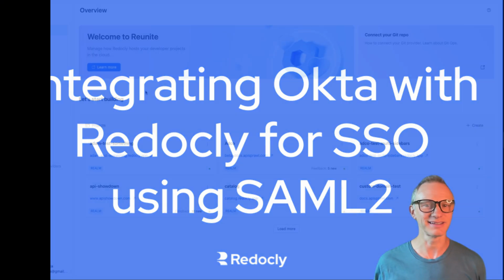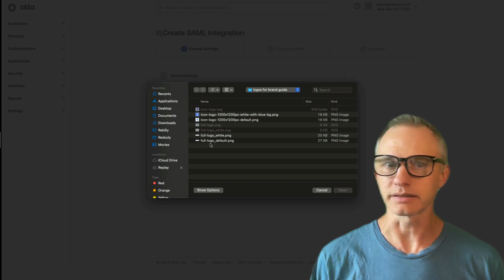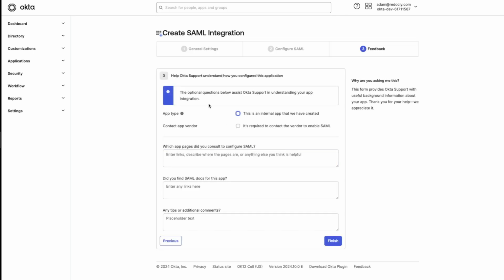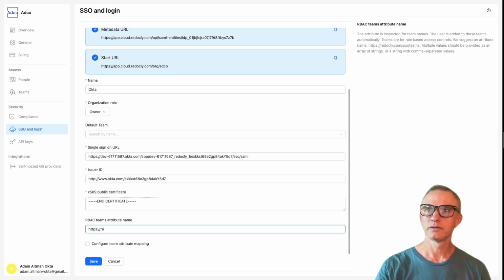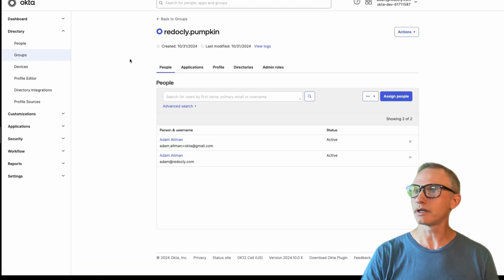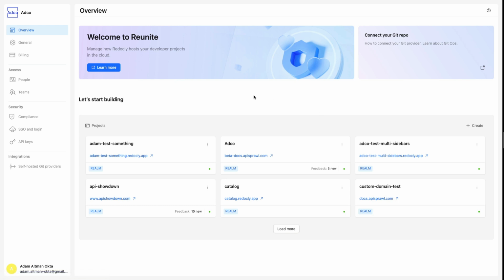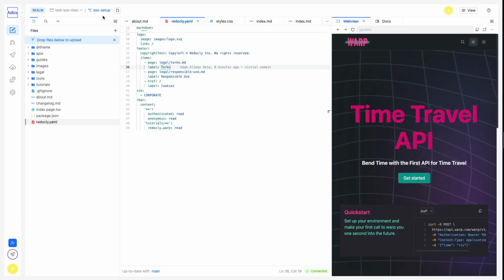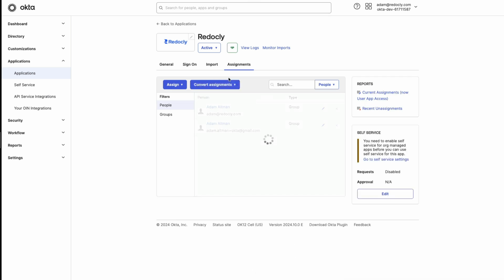How to Integrate Okta with Redocly for SSO using SAML2 | Step-by-Step Guide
In this video, we guide you through integrating Okta with Redocly to set up Single Sign-On (SSO) using SAML2. This step-by-step tutorial will show you how to create an identity provider in Redocly, configure an Okta application, assign user groups, and test the connection. We’ll also cover using group attributes for customized access controls, giving you complete flexibility in managing team permissions. Follow along and simplify your Redocly access with Okta!

Timestamps:
00:00 Intro
00:17 Go to SSO settings in Redocly Reunite
00:50 Go to Okta to create a SAML 2.0 application
01:34 Fill group attribute statements in Okta
02:12 Finish SSO setup in Redocly Reunite
03:47 Testing SSO to sign in to Redocly Reunite
04:26 Edit the default organization role
04:48 Testing Project SSO and RBAC
06:17 Conclusion